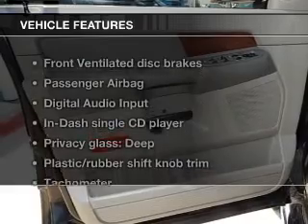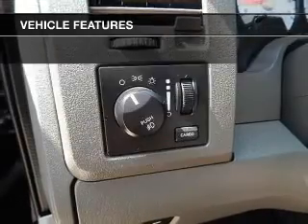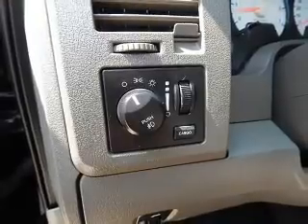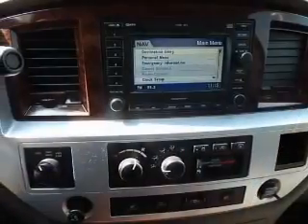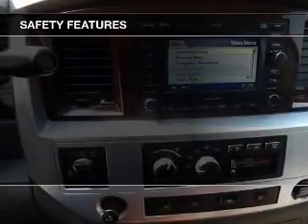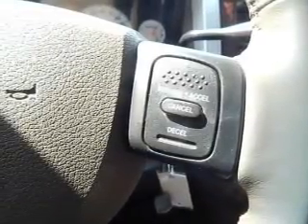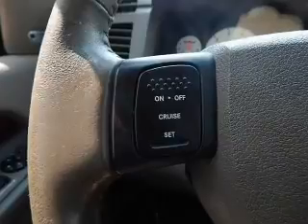2008 Dodge Ram 1500 - Norman OK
Year: 2008
Make: Dodge
Model: Ram 1500
Trim: SLT
Engine: 5.7 liter 8 cylinder 16 valve
Transmission: Automatic
Color: Brilliant Black Crystal Pearl
Mileage: 76294
Address:
955 Interstate Dr.